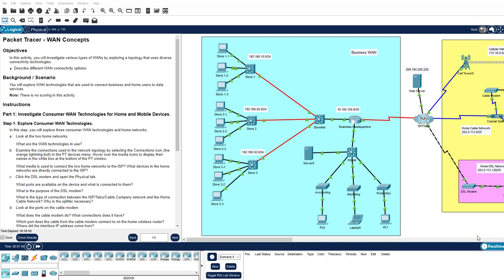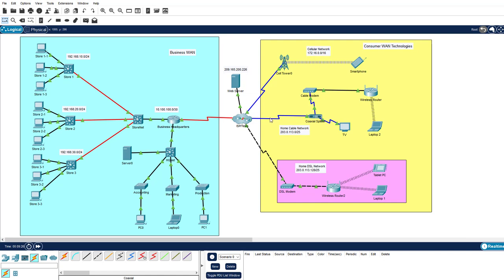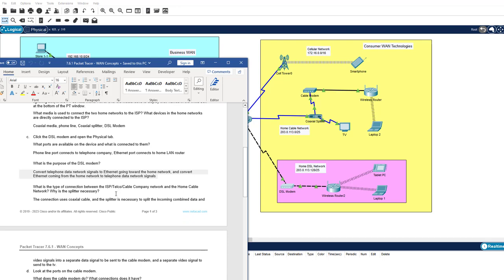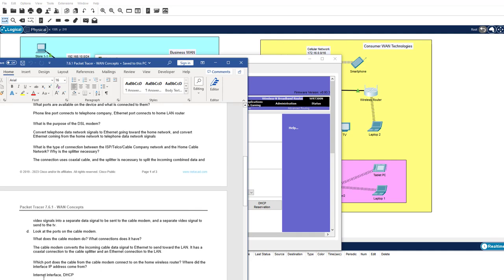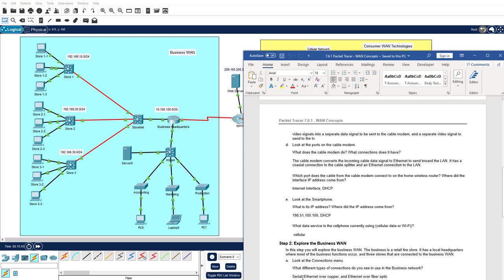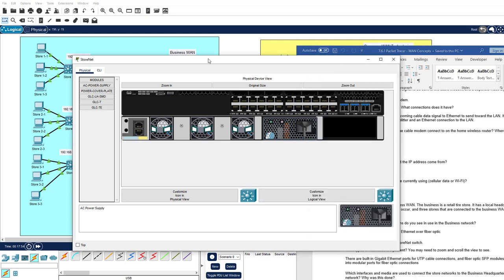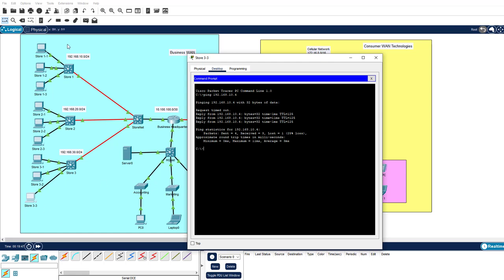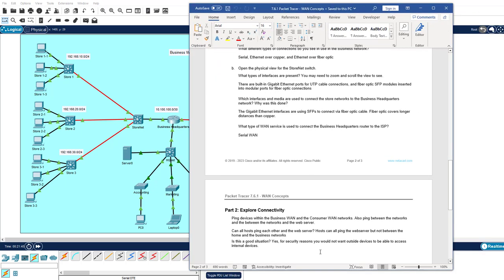ENSA PT 7.6.1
Cisco III Packet Tracer 7.6.1 tutorial